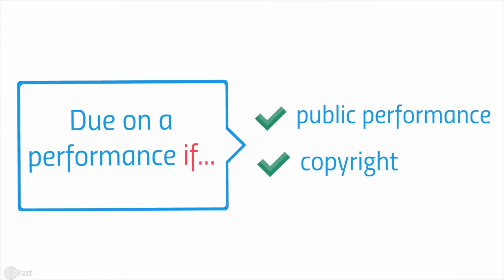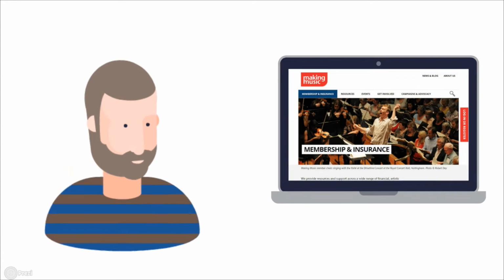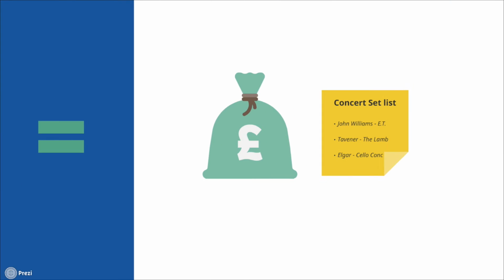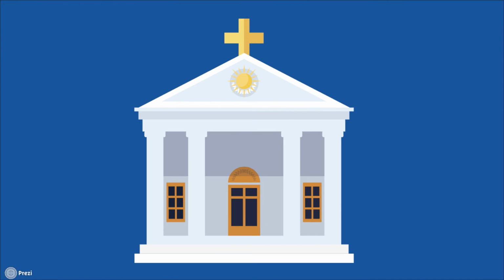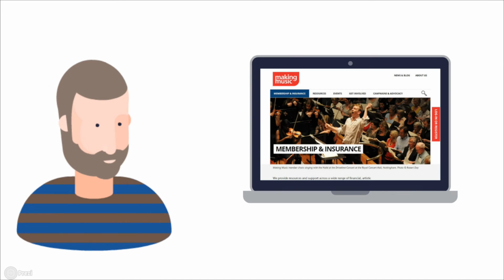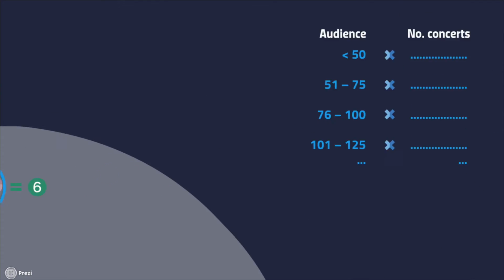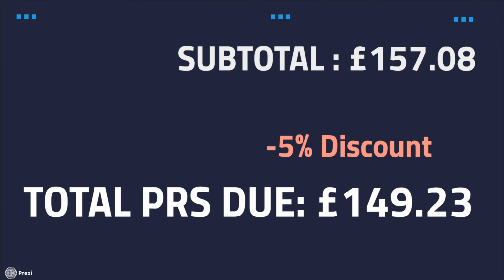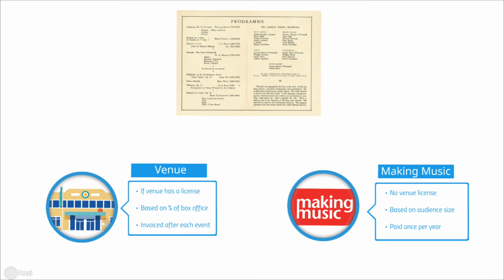PRS Part 2: Paying PRS fees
Part 2 of our guidance on paying Performing Rights (PRS) fees covers the two different main ways to pay: via the venue, and via Making Music.